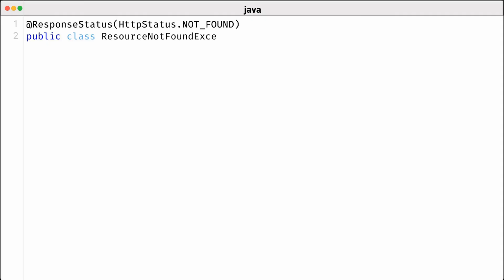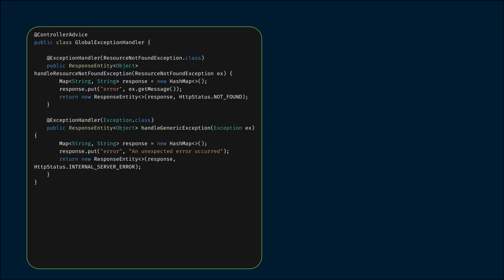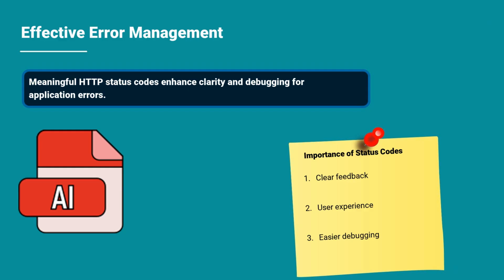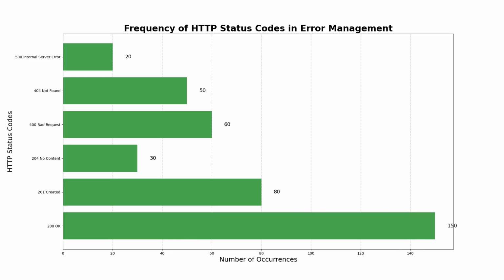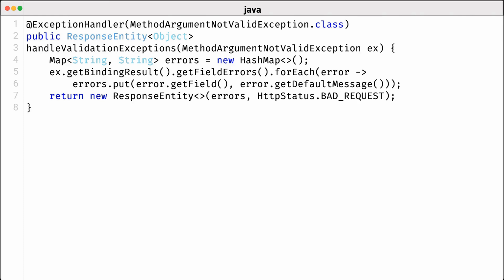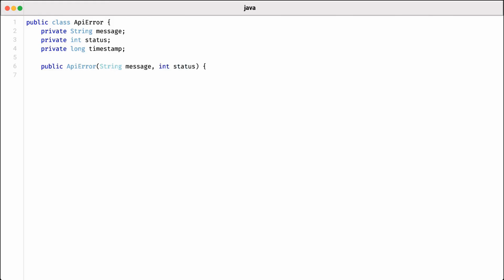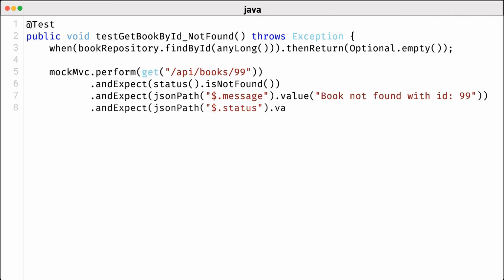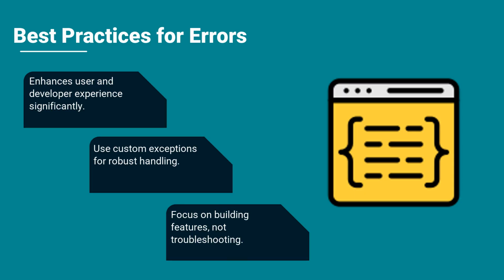Mock Remote Services for Reliable Spring Boot Testing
In this video, we explore the essential practice of mocking remote services in Spring Boot applications. Learn how to create isolated, fast, and reliable tests using Mockito to ensure your applications function flawlessly, even when external services are unavailable. Discover tips and techniques for leveraging mocks to improve your testing strategies.